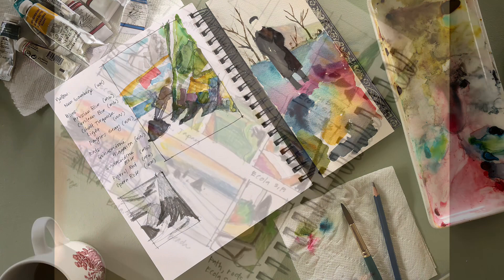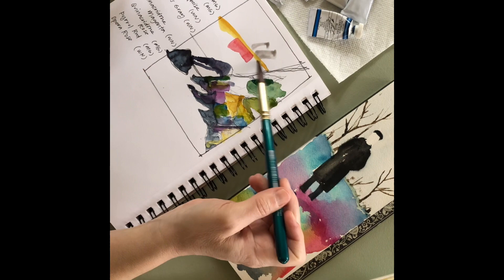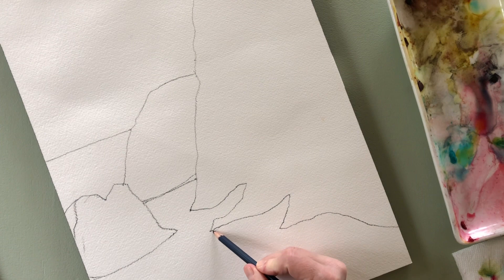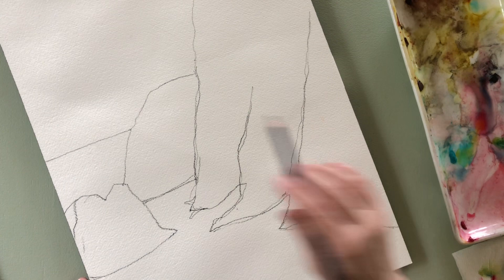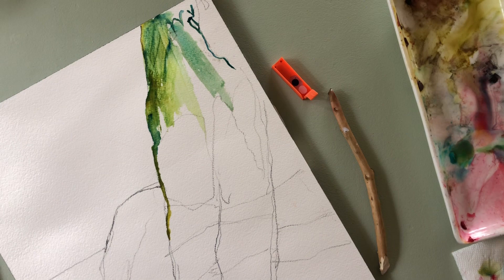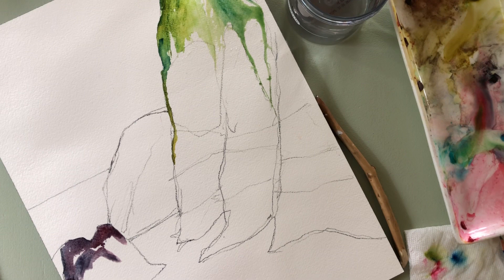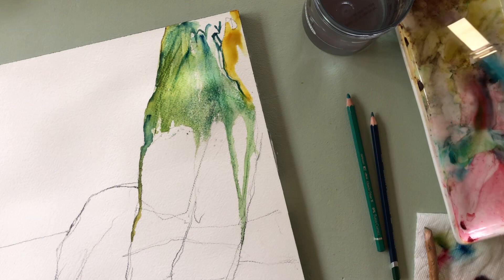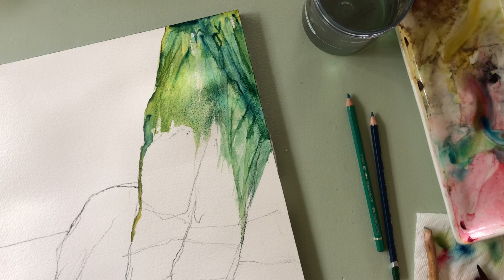Watercolor video log: planning a painting before I start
In Shirley Trevena’s book, Breaking the Rules of Watercolor, one thing she emphasizes is her planning process for each painting. She shows sketches of details and composition sketches (more than one!). In this video, I finally take Trevena’s advice and do some planning before dipping my brushes in water. This new painting is from a photo I took at Indian Beach in Ecola State Park on the Oregon Coast a couple of weeks ago.

Breaking the Rules of Watercolor by Shirley Trevena

Derwent Watercolour Pencils